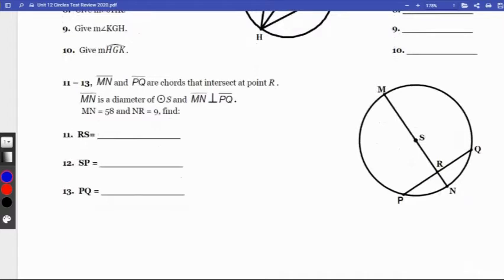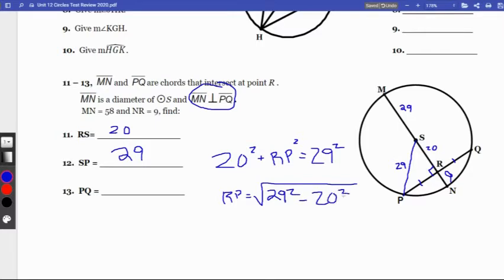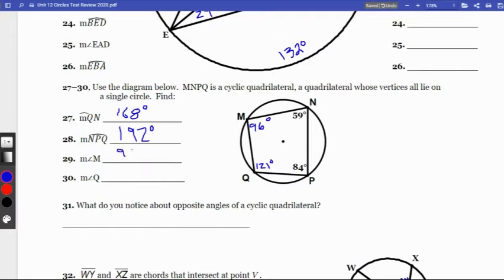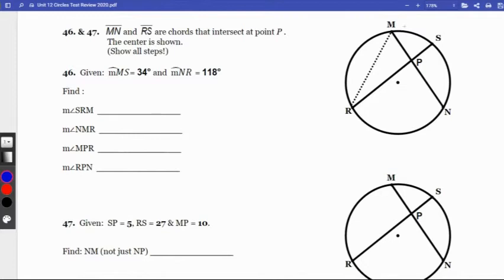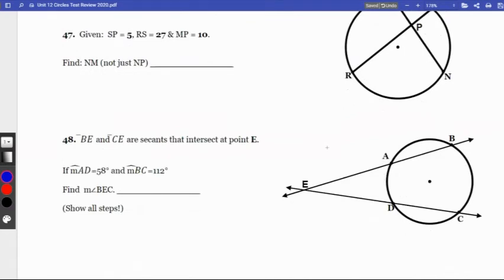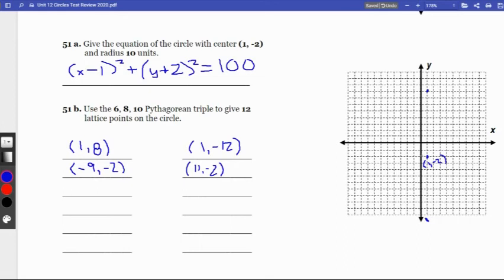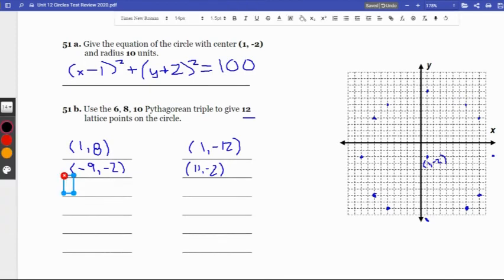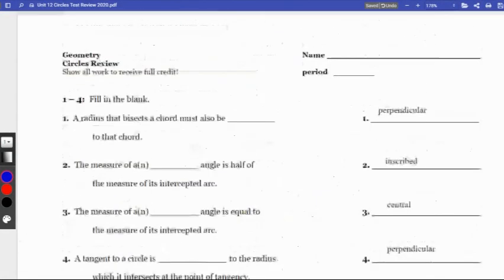Circle Review 2